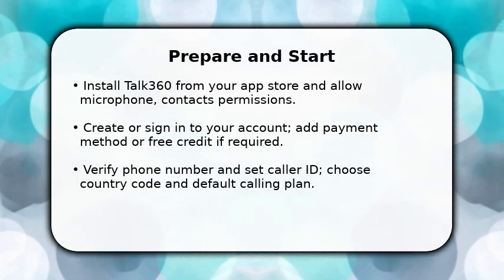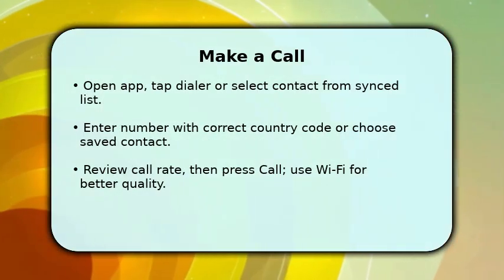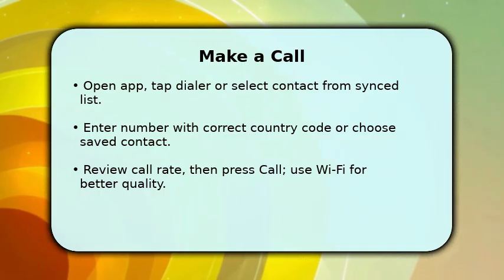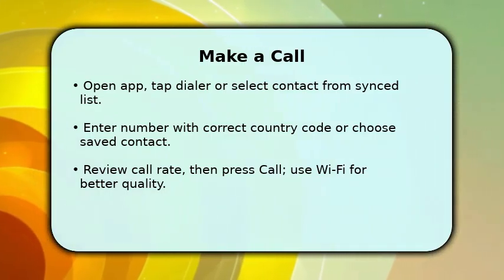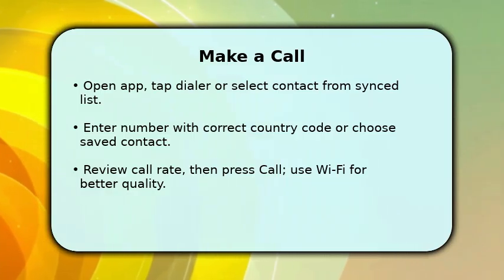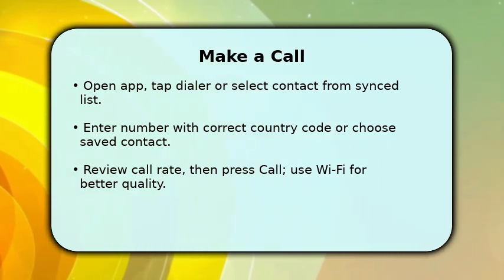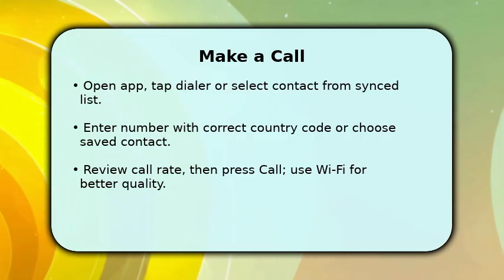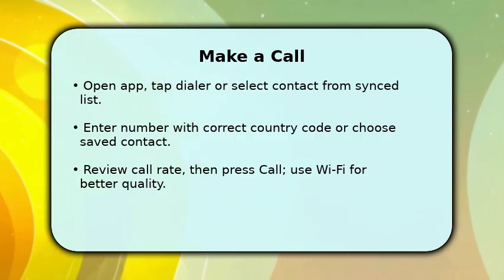How to Use Talk360 App - Step by Step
How to Use Talk360 App - Step by Step | 🔒 Surfshark VPN Deal — Stay private and secure. $1.99/mo + 3 Months Free ▸

Learn the ins and outs of using Talk360, a versatile communication tool designed for businesses. This video guide takes you through each step to set up your account, make calls with ease, share screens during meetings, and more.